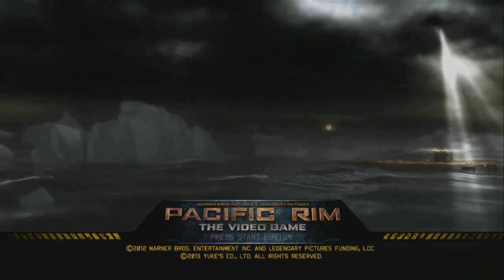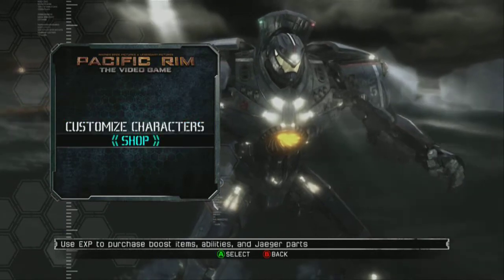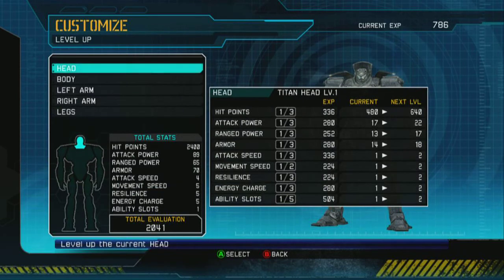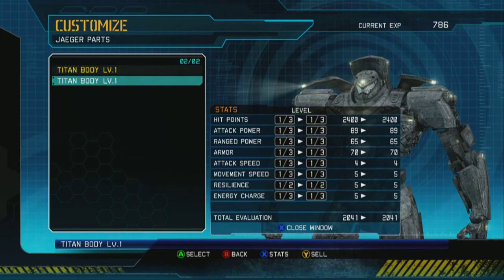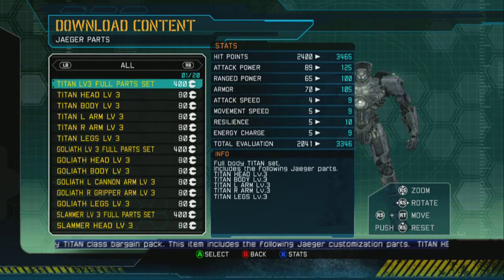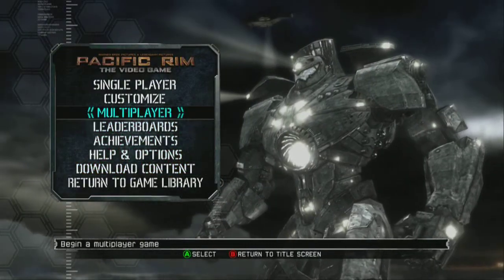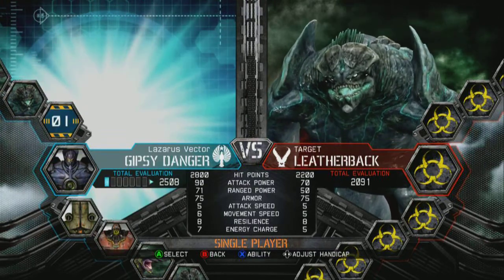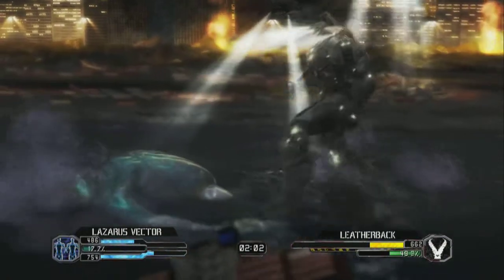Welcome to... Pacific Rim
Jeffrey Lazarus takes a look at the Xbox Live Arcade title "Pacific Rim"